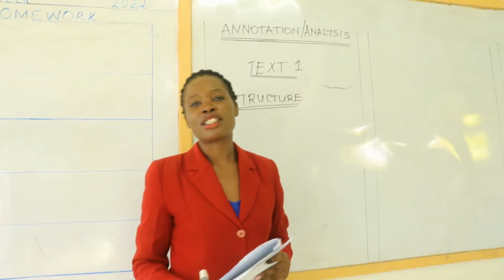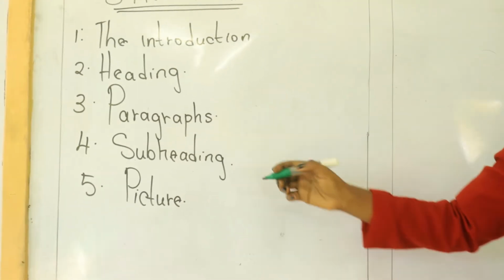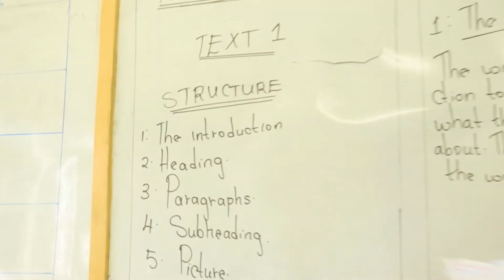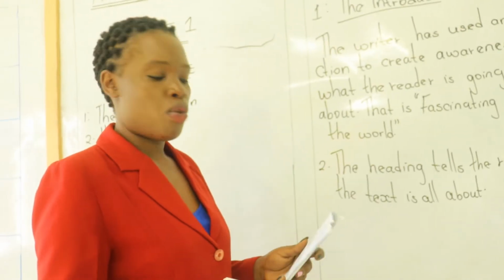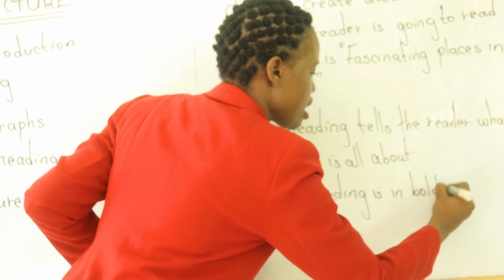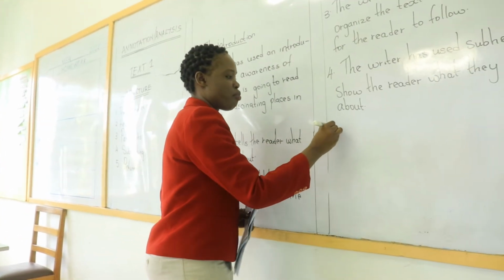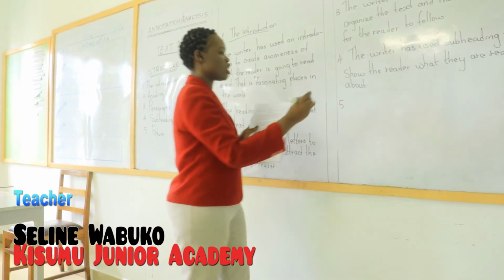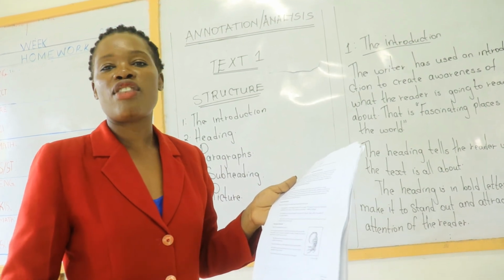ANNOTATION ANALYSIS TEXT ONE by Teacher Seline Kisumu Junior Academy